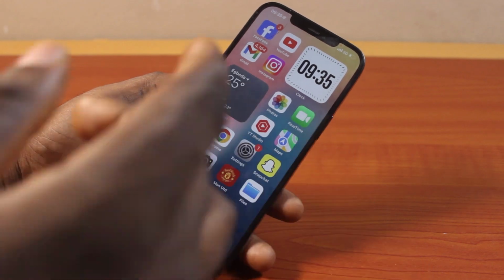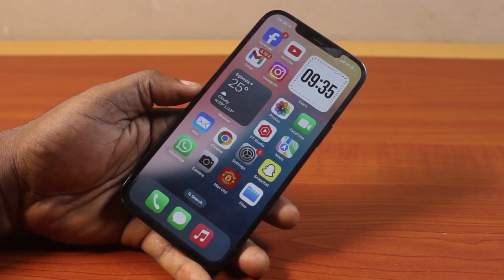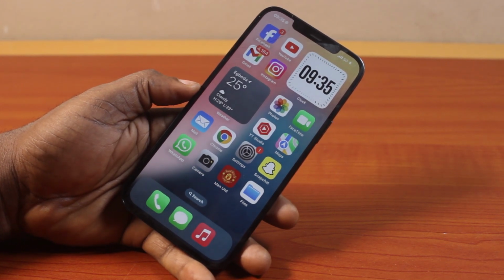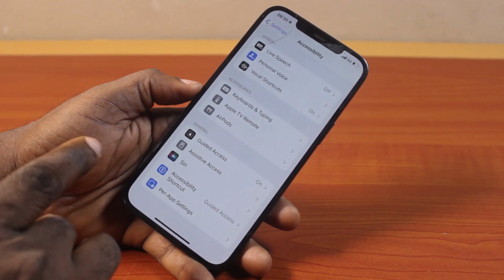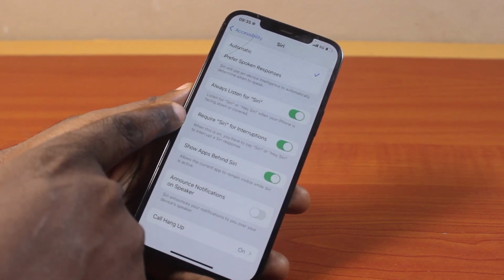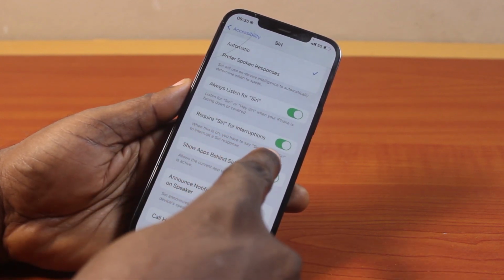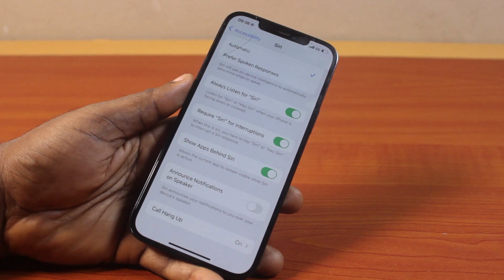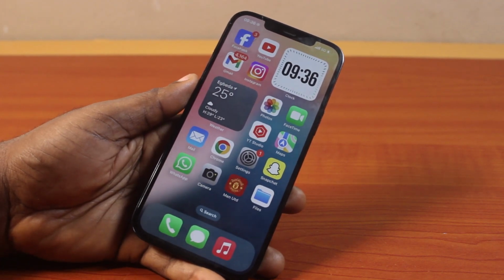How to Interrupt Siri Response on iPhone on iOS 18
Cheap iPhone
Cheap Samsung Phone
Cheap Apple Watch
Cheap Digital Camera
Cheap YouTube Microphone
Cheap MicroSD Card